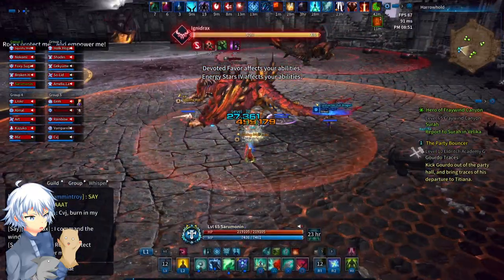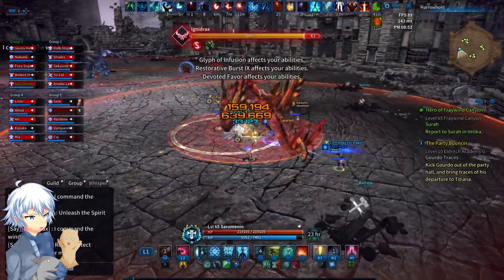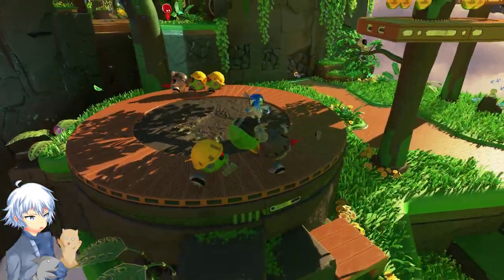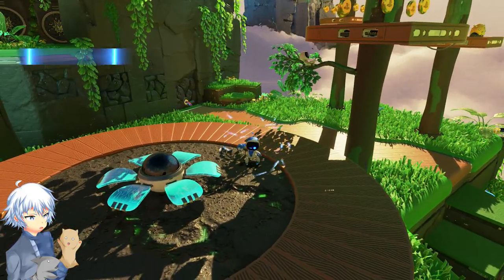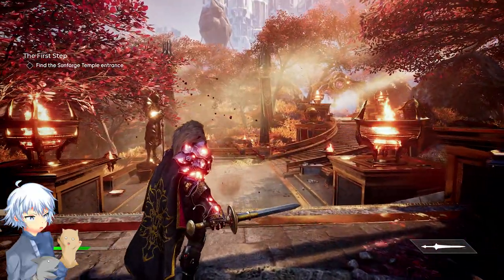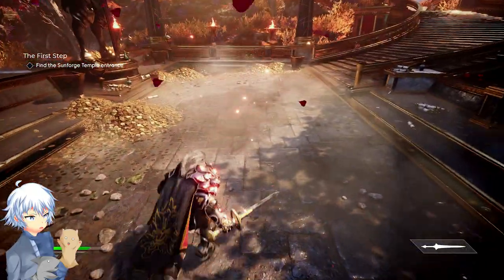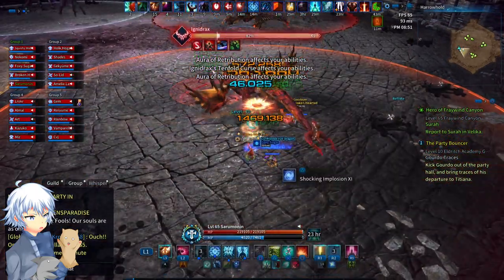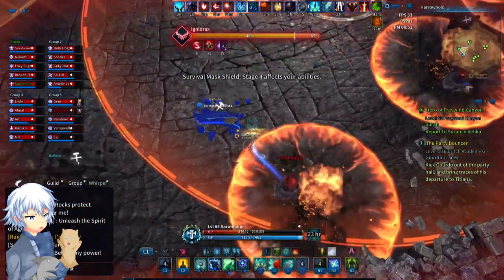The Best Headset for the PS5?! V-MODA Boom Pro! | Mic Review and Test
In a series of strange events of creating yet again another video about microphones, I received my V-MODA Boom Pro Microphone from Amazon, along with my brand new OneOdio Pro 50 Headphones and Creative Lab's Soundblaster G3, as my new experiment of creating a "Gaming Headset" that was both affordable and could pack a punch. Let's see how that turned out.

Time Stamps:
Intro - 00:00
A Quick Note - 00:10
Special Thanks - 01:13
Let's Get Right Into It - 01:47
Headset Combination Preface - 01:54
Discord PS5 Stock Bot - 02:45
Astro's Playroom In-Game Mic Test - 03:49
TERA In-Game Mic Test - 05:04
Godfall In-Game Mic Test - 06:30
Call of Duty: Warzone Mic Test - 07:29
Mic Review Overview - 08:24
PSN Party / Voice Message Mic-Test - 08:59
Thoughts on Microphone Test - 09:13
Gaming Headsets vs Headphones Combos - 10:39
Last Thoughts - 11:52
Thanks for Watching - 13:08

⌖ Get all the latest and greatest news for PC and Console games! From Horror, Co-Op Games and all the way to MMORPGs! Guides, News & More at:

‣ Frederator
‣ KRAFTON Bluehole Studio
‣ TERALore.com
‣ Pearl Abyss
‣ miHoYo